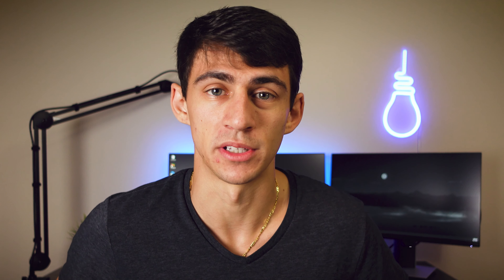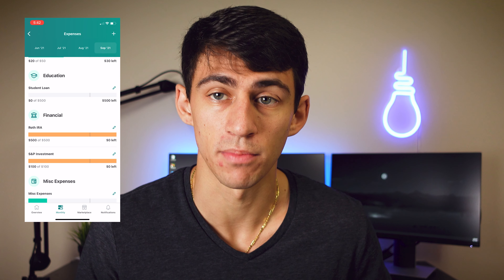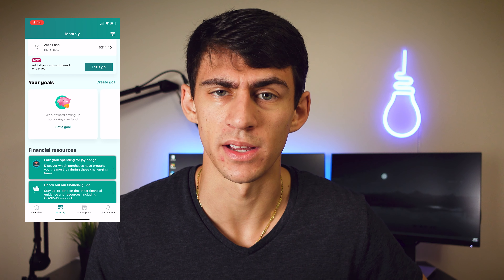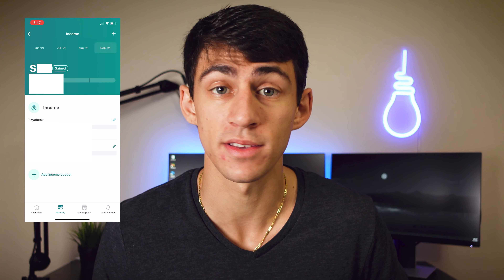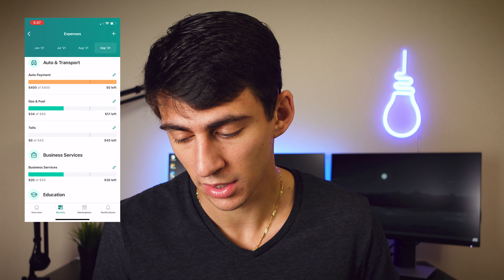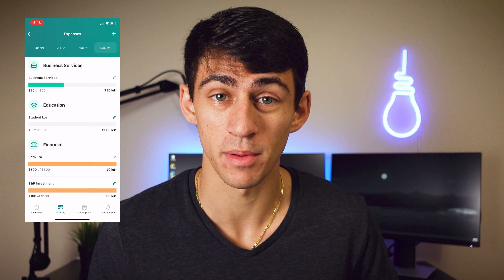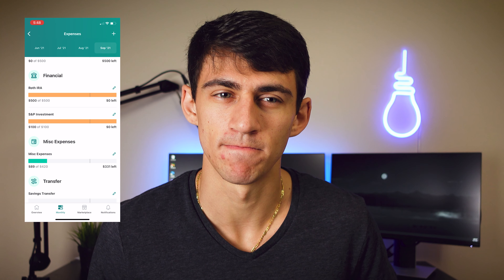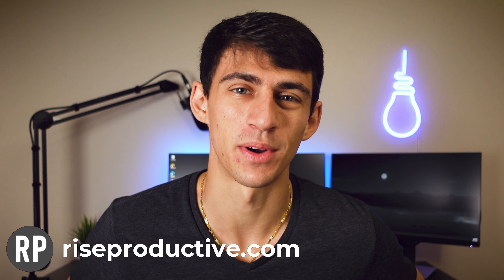Saving 75% of My Income with Mint (App Review 2021)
In this Mint app review (2021), I break down how I use this awesome app to track my finances! I'm someone who sets a monthly budget and does their best to stay on top of their personal finances and the Mint app / mint.com is a huge reason why I can make this happen!

0:00 - Mint.com
0:48 - The Overview
3:44 - Setting Up Income
4:27 - Setting Up a Budget